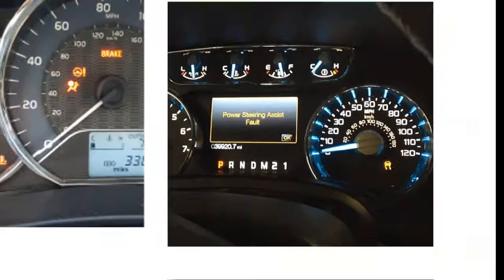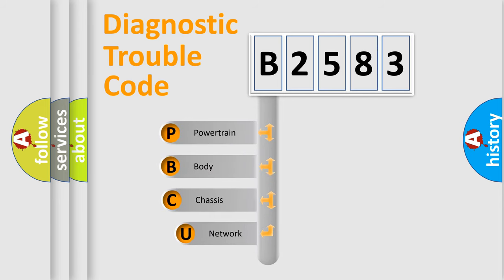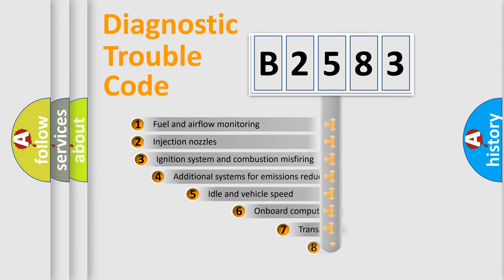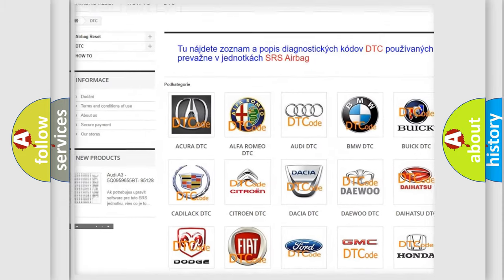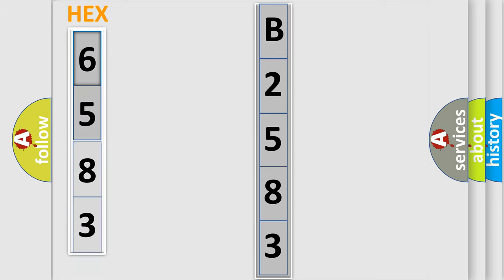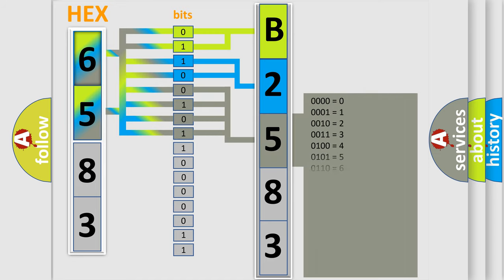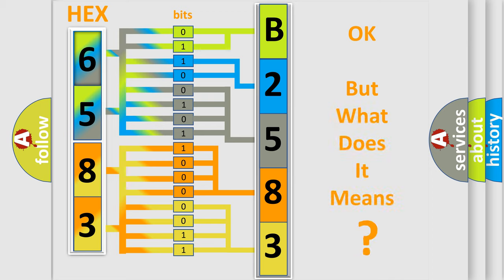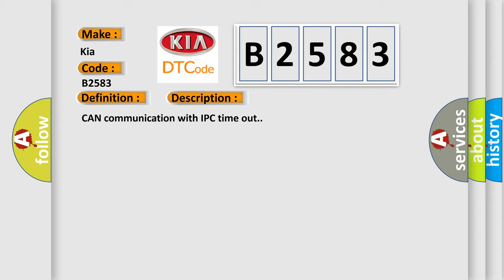DTC KIA B2583 Short Explanation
Contents:
0:21 Basic DTC analysis according to OBD2 protocol standard.
1:48 Insight into programming
2:58 A diagnostically understandable description of the Diagnostic Trouble Code
3:05 Basic error definition

Make:
Kia
Code:
B2583
Definition:
Description:
CAN communication with IPC time out.